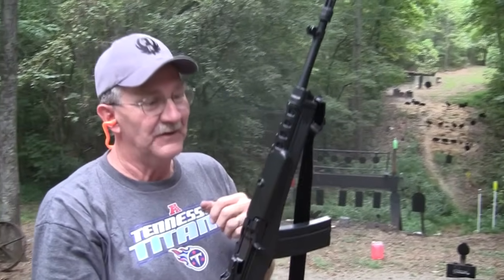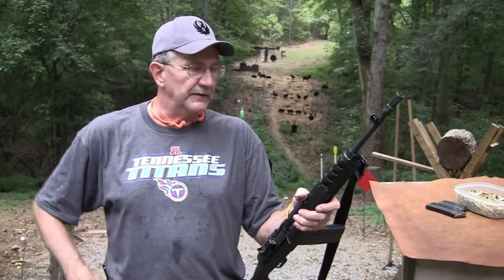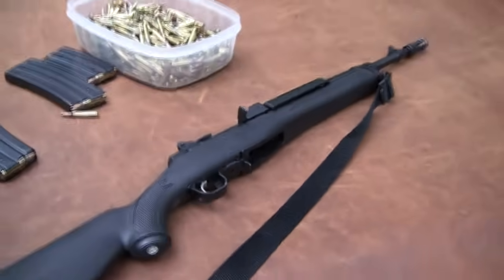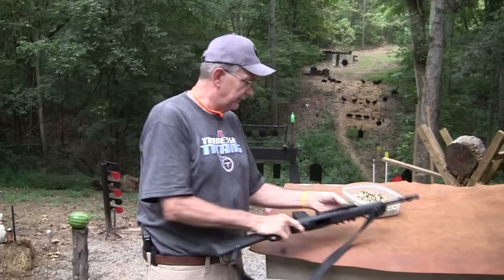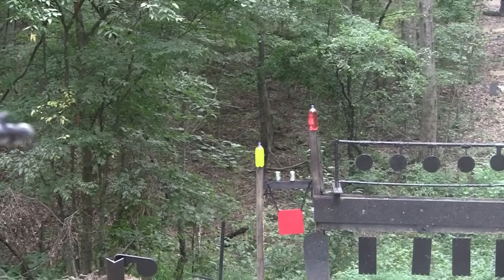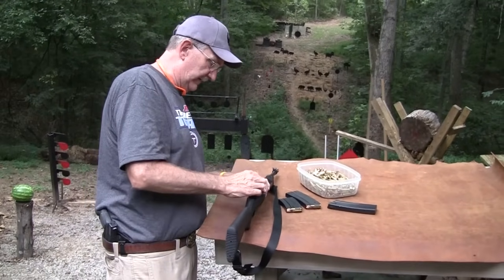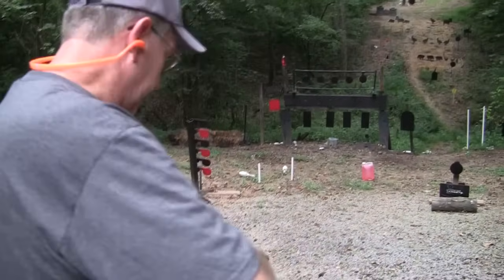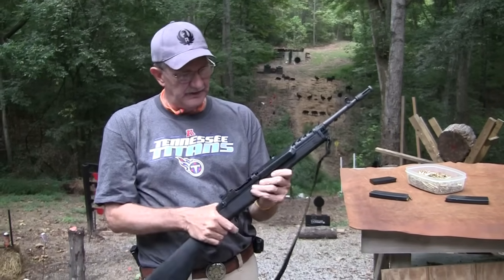Ruger Mini-14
Can you believe I finally got my hands on a MIni-14?  Pretty nifty little gun - where the heck have I been all these years!

Actually, I forget to  mention it in the video, but a friend brought over a full-auto Mini-14 about 20 years ago that I fired. It was stainless with a folding stock. I still have a deep hole in the head of one of my turkeys from firing full-auto across the hill with it. :-)